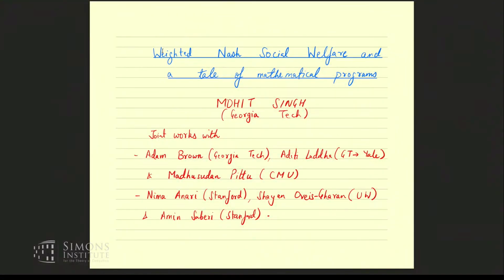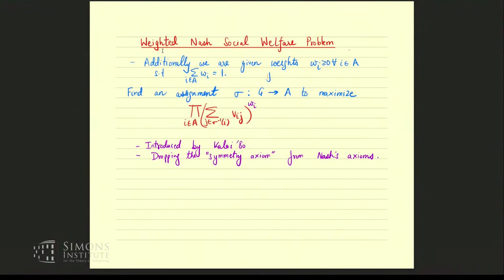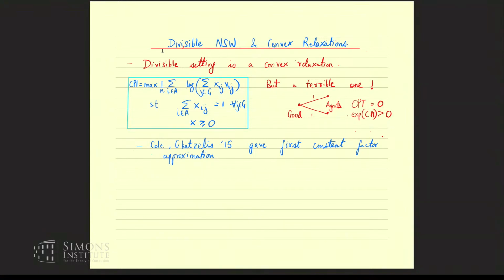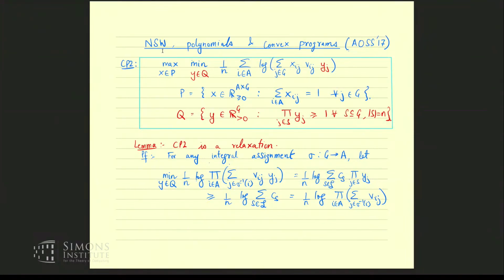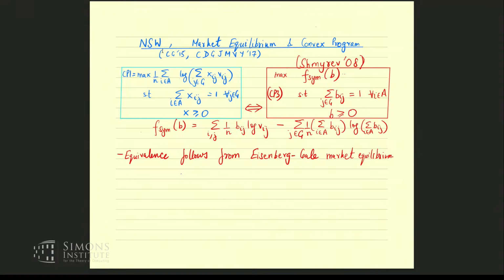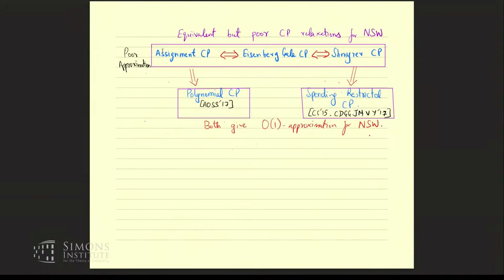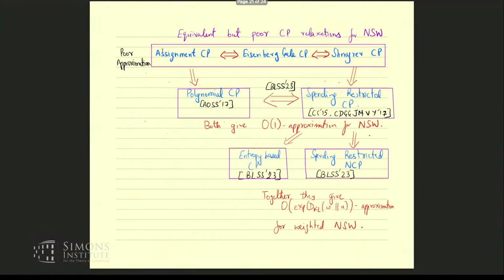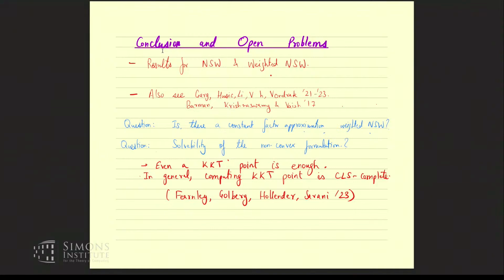Nash Social Welfare and A Tale of Mathematical Programs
Mohit Singh (Georgia Institute of Technology)

In the determinant maximization problem, given a collection of vectors, we aim to pick a subset to maximize the determinant of a natural matrix associated with these vectors. The abstract problem captures problems in multiple areas including machine learning, statistics, convex geometry, Nash social welfare problem from algorithmic game theory and network design problems. We will survey the known results and techniques for the problem. The results vary from arbitrary good approximations to only estimation algorithms. The techniques used in these works vary from geometry of polynomials, sparse solutions to convex programming solutions to matroid intersection algorithms. In this talk, we will focus on matroid intersection methods and its connections to the determinant maximization problem.